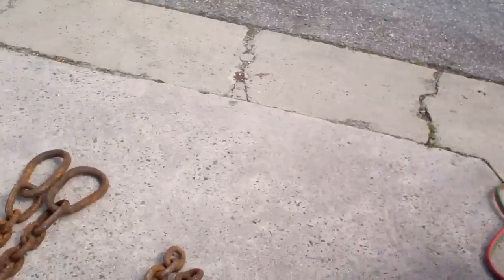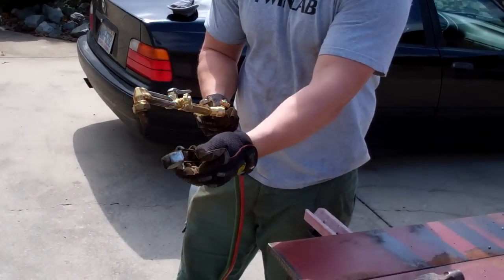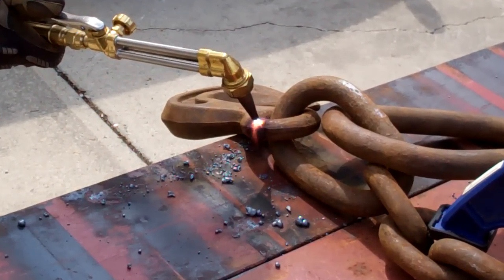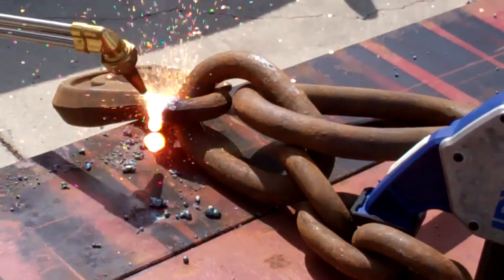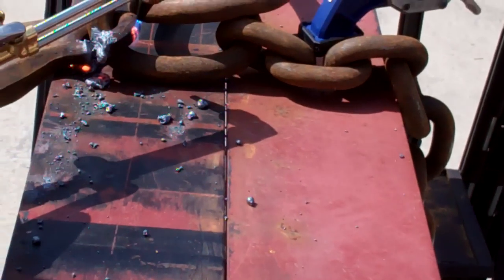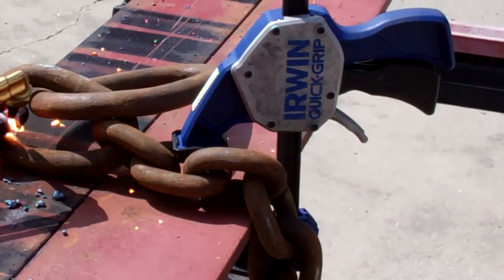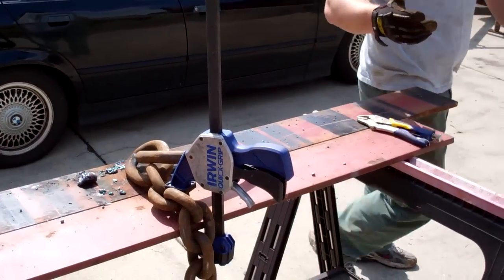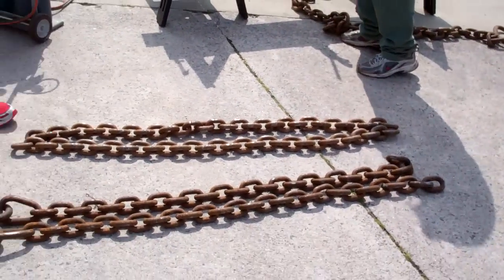Training Valley - Chain Cutting Bench Press Chains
a day of cutting chains to get them ready to use for our strength and conditioning classes